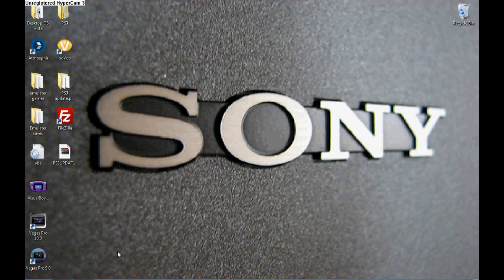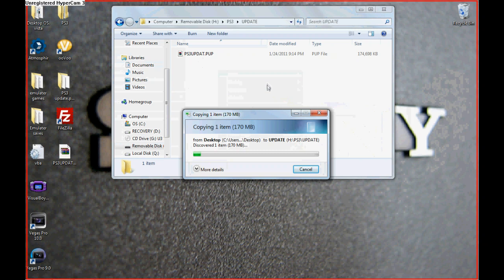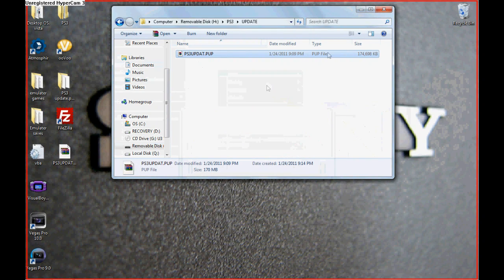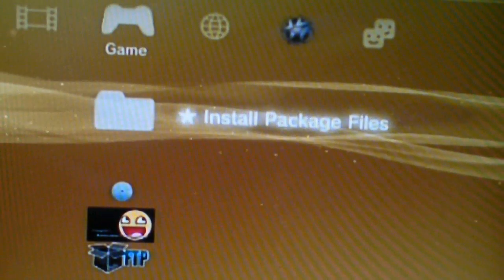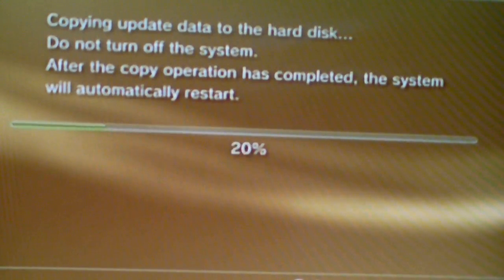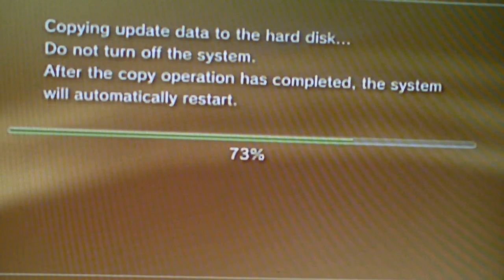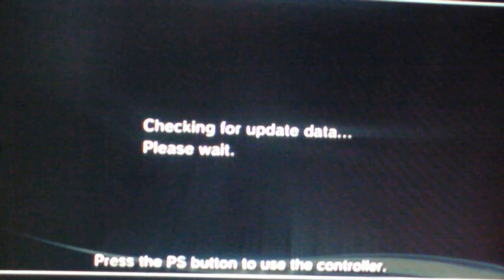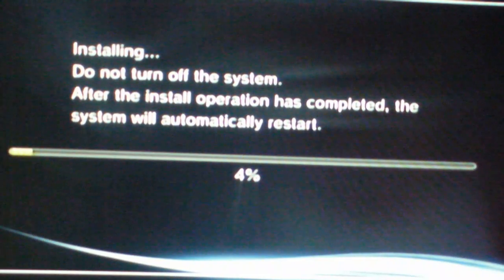How to unjailbreak your PS3(GEOHOT 3.55CTF)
still don't work here goes some asked questions.

Q.)WHY does it say no appliable data?
A.)when you download the PS3UPDAT don't rename it to .PUP sometimes it may work if it is just PS3UPDATE.
A.)Make a folder called PS3 then open that folder up, make another folder called UPDATE all caps after that copy and paste the 3.55 OFW- original firmware.

Q.)Will i get banned if i unjailbreak
A.) No but, you will get banned if your ps3 is jailbroken when update 3.60 is released.

Q.)Will I still be able to host lobbies
A.)YES you will still be able to host challange lobbies if you didnt deleate the BlackBox.pkg